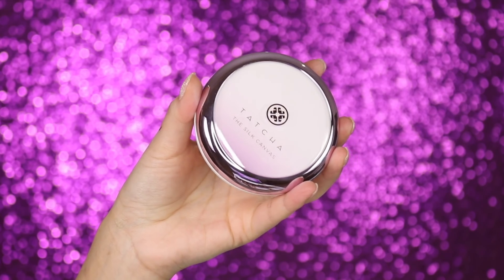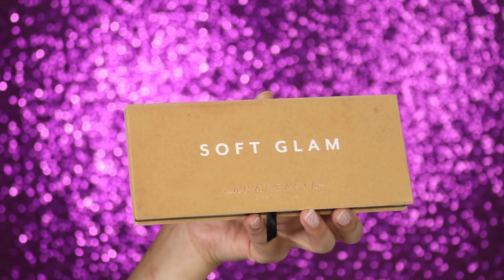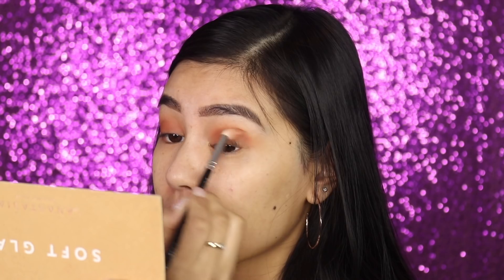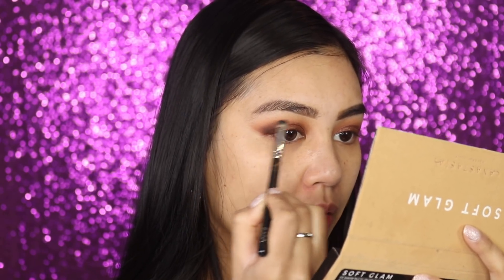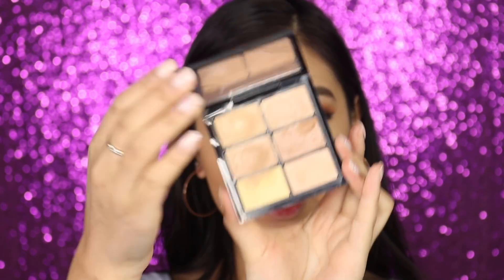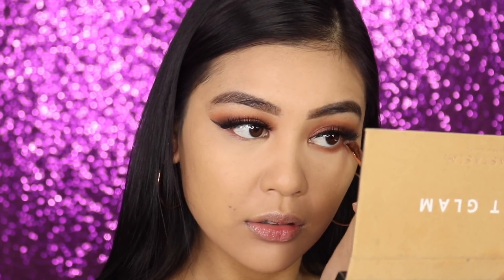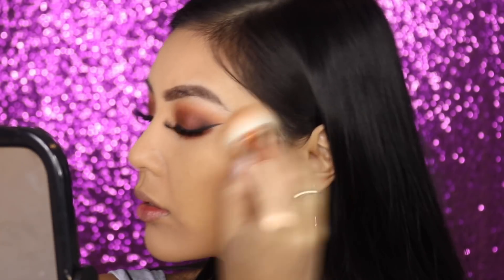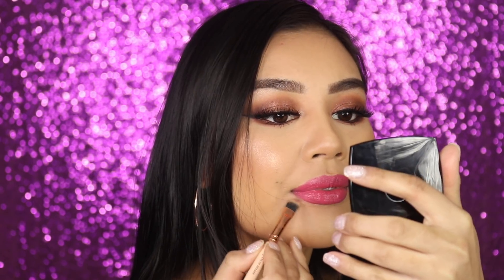TRYING NEW MAKEUP! CRAYOLA, TATCHA, OFRA + more..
Hey guys! I am back with a makeup tutorial! It has been quite a while and in this video I am trying out new/popular makeup products! Hope you enjoy it xo

PS: Apologies for not adding the bit where I'm applying the Crayola lipstick! I thought I was recording but I wasn't! :( with that being said the lipstick glided on like a dream and was really smooth on my lips!

PRODUCTS MENTIONED:
Tatcha Gold Spun Camellia Lip Balm
Models Own Aquaproof Makeup Fixing Spray
Australis Make Me Latte liquid eyeliner
Model Rock double layered lashes in Melrose
Nars Cosmetics Sheer Glow Foundation
Nars Cosmetics Creamy Concealer in custard
Mac Cosmetics Pro and Conceal Palette in medium
Charlotte Tilbury Airbrush Flawless Finish Powder in shade 2 medium
Coringco Momo Waterproof Gel Eyeliner in Sugar Brown
Iconic London Boom Mascara
Ofra On the glow Pro Palette (California dream triangle trio + Blissful highlighter)
Crayola Beauty Lip and Cheek Crayon in Rose
Anastasia Beverly Hills Brown Wiz in medium brown

BRUSHES:
Mac Cosmetics Blending brush 217
Zoeva Luxe Crease Brush 228
Sigma Concealer Brush F70
Zoeva Cream Shader Brush 233
Elf Blush Brush
Zoeva Smudger Brush 226
Zoeva Cheek Finish brush126
Sigma smudge brush E21

FAQS:
Who are you?
I am a freelance makeup artist.

I am based in Melbourne, Australia.